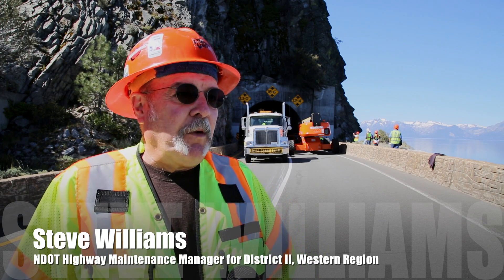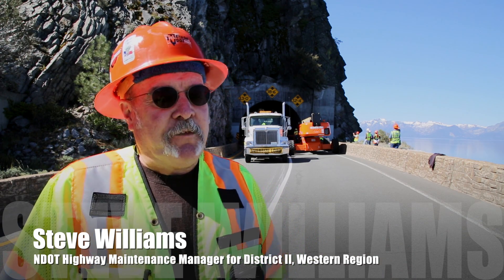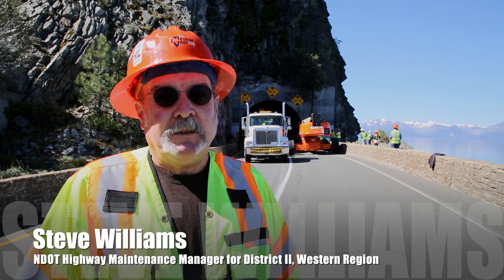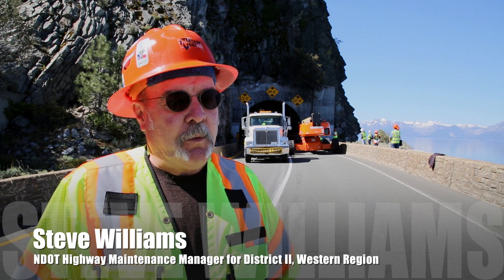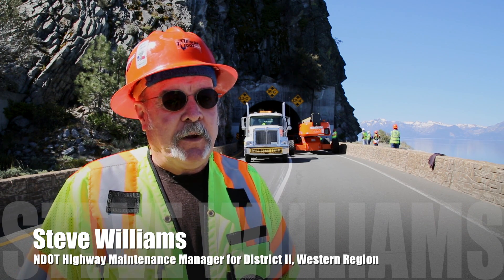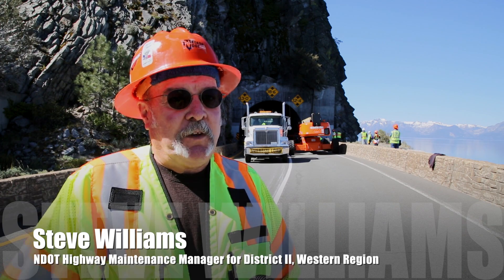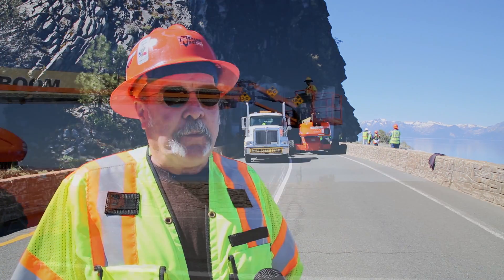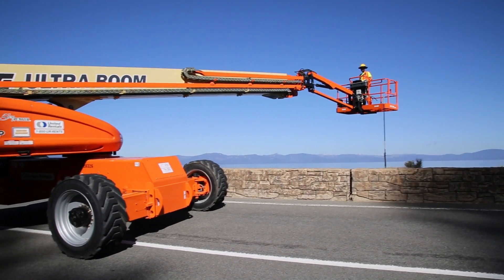Rock Removal at Cave Rock on Hwy 50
Rock Removal at Cave Rock on Hwy 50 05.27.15